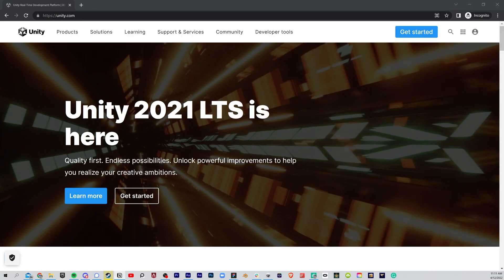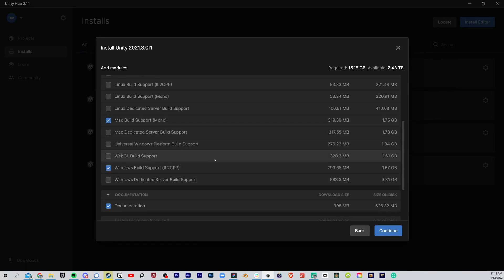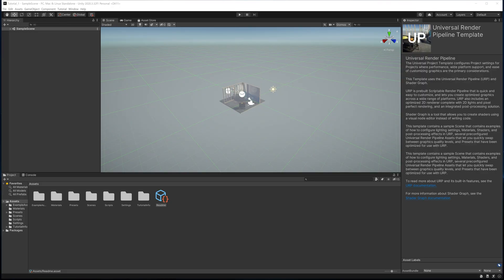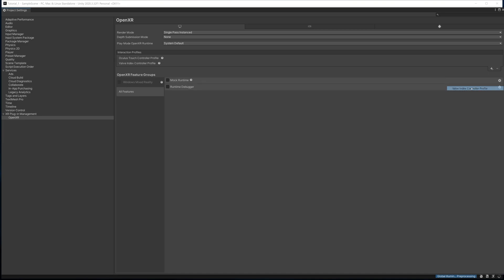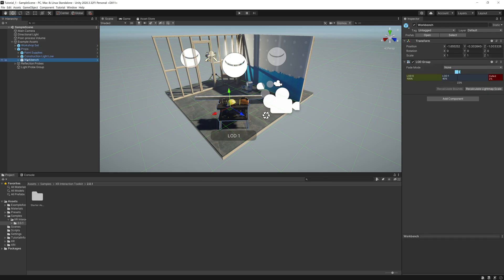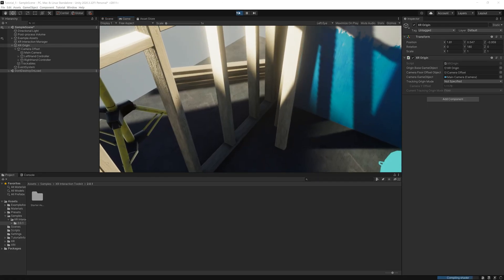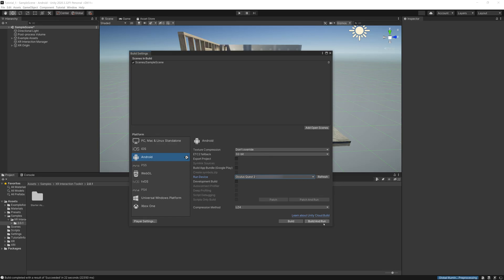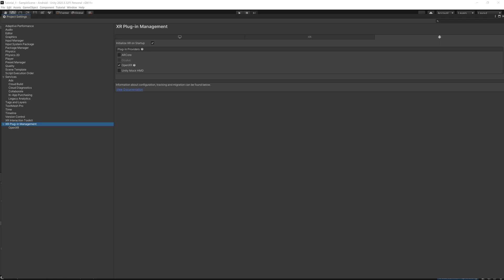How to set up your first XR World (Intro to Metaverse Design: Part 1).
In order to design a metaverse, you first have to place yourself inside of it. In this tutorial, we will step through how to set up an XR world and get you connected.

---Chapters
00:00 - Intro
01:16 - Downloading and Installing Unity
03:20 - Enabling Your Oculus For Development
03:50 - Allowing Your Oculus To Connect To Your Computer
04:02 - Creating A new Project
04:31 - Installing XR Scripts In Unity
07:00 - Setting Up Your First Rig
09:49 - Pushing Out A Build For Mac
12:08 - Bug Fixin'
12:53 - Outro